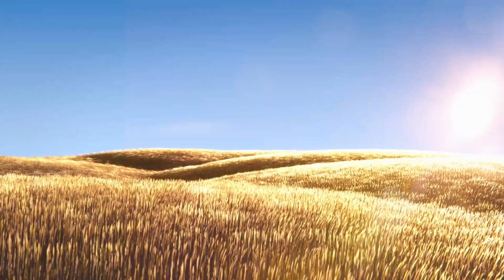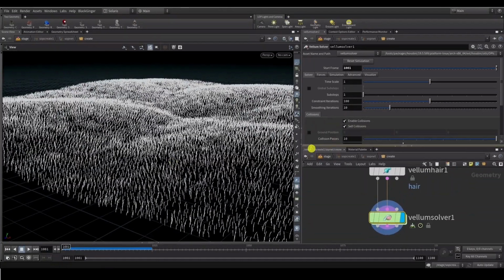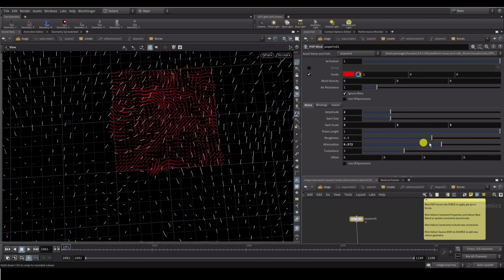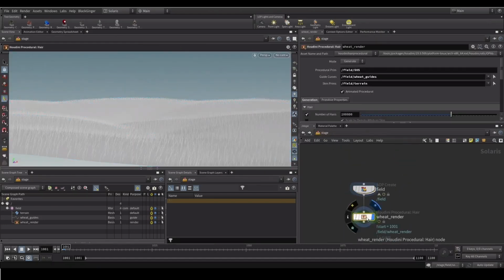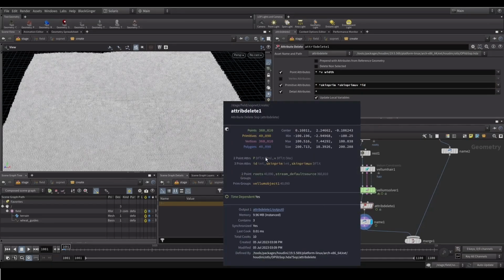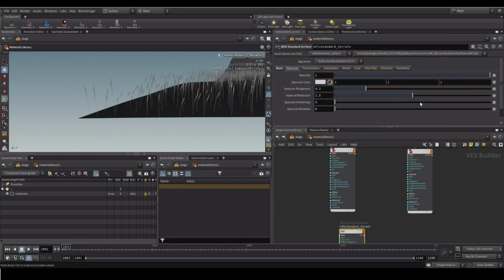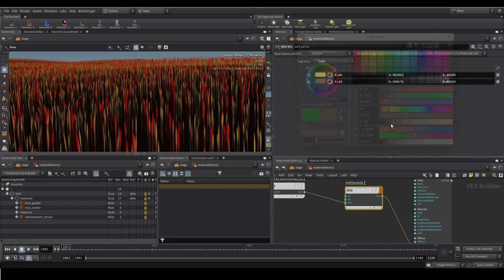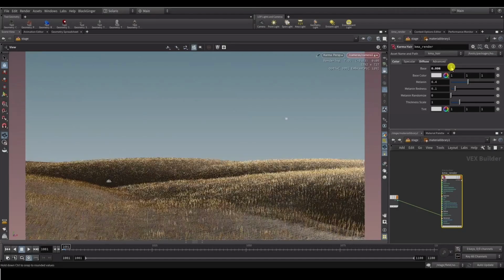Free Houdini Tutorial: Creating Animated Wheat Fields with Karma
Jason Slabber will guide you through the most efficient way to create an animated wheat field using Solaris & Karma in Houdini.
These techniques are very memory efficient and easy to control.